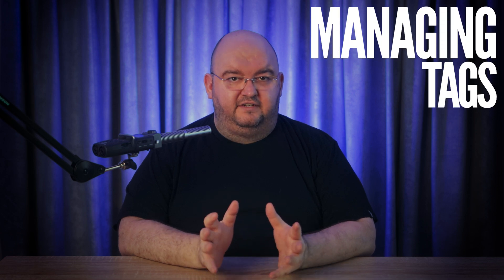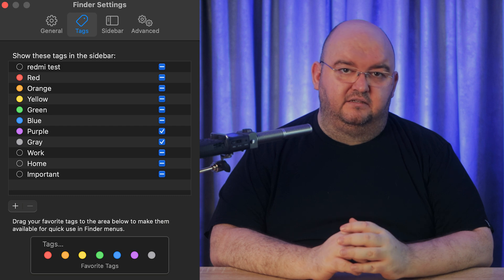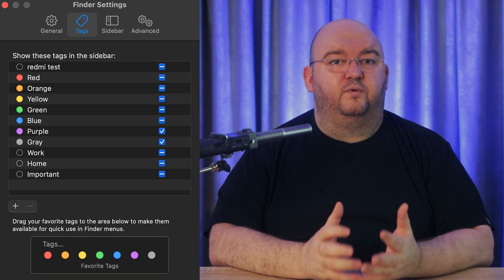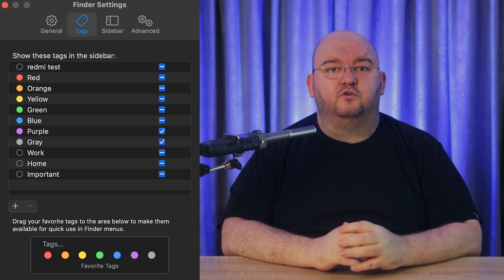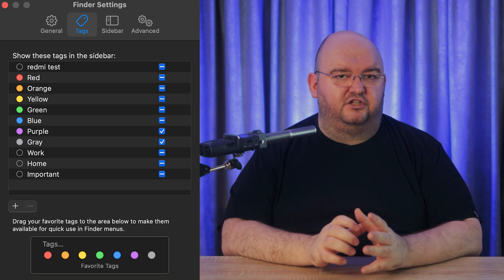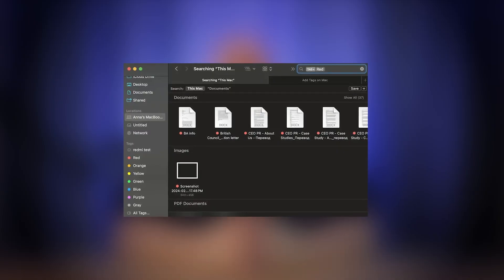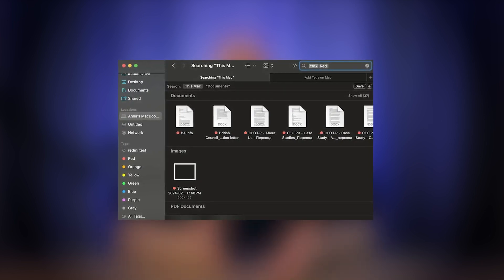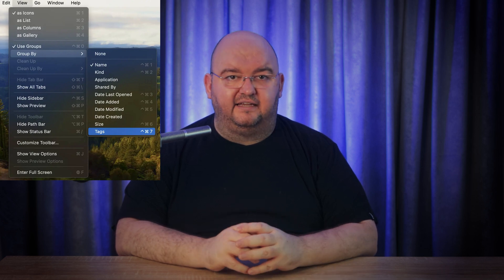MAC TAGS -Guide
The tag feature in macOS is one of the most overlooked, yet most useful features Apple has come up with yet. You can learn how to use them in minutes, transforming how you organize your files.